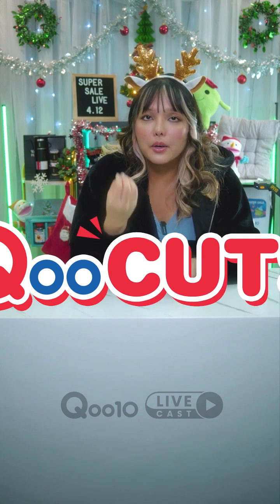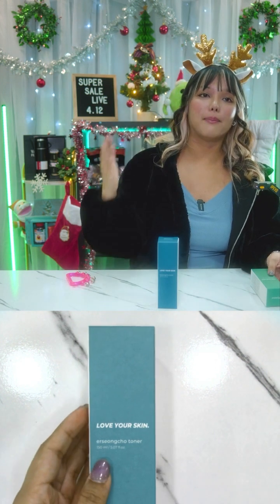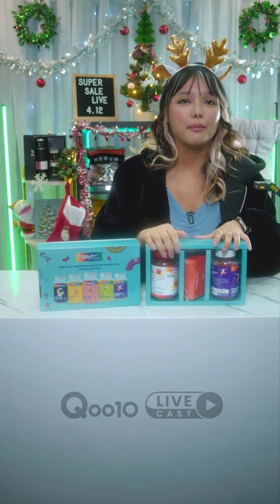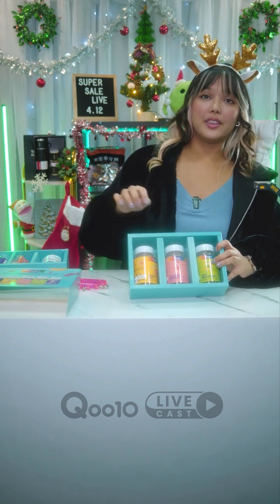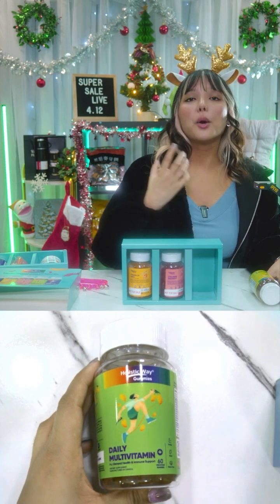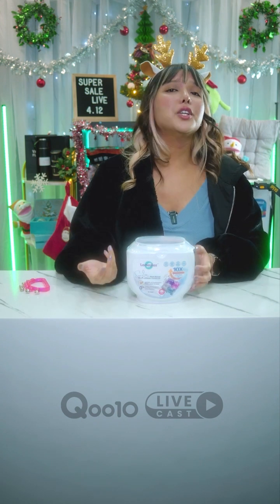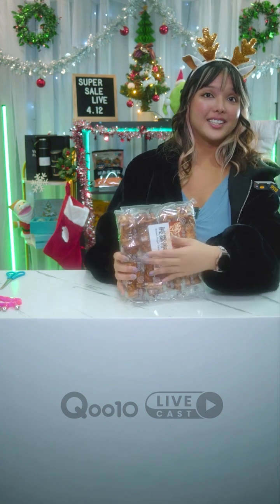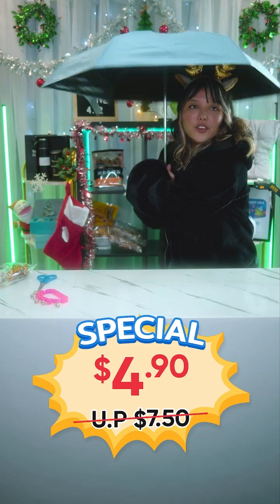Qoocuts LiveCast Presents SUPER SALE LIVE EP.7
Prislyn Accoje Reviving Gel Cream 50ml

Holistic Way Apple Cider Vinegar 60s + Elderberry Immune 60s + Box

[Gummy Combo Gift Set] Holistic Way Vitamin D3 400IU 60s+Collagen Radiance 60s+Daily MultiVit 60s

DGM Mall Vacuum Flask and Stainless-Steel Thermal Bottle/ cold and hot/ 500ml Gift Set

DGM Mall [Plant Based] Lamoxias 5in1 Antibacterial Anti-Dust Mite Laundry Capsule 50 Capsules Sweet Romance

Auero Asia [Bundle of 2] [Sheng Tian] Brown Sugar/Salted Egg Malt Sugar Biscuit (180g/250g)

Auero Asia [Bundle of 2] [Ming Qi] Honey/ Brown Sugar Twist Cracker (250g)

Lucky Baby Mommy Large One Piece Tatami Seat Chair Cushion Cover